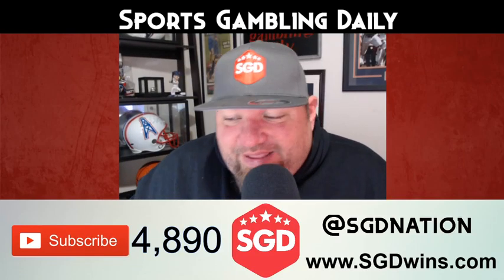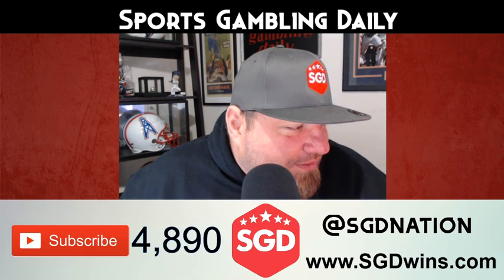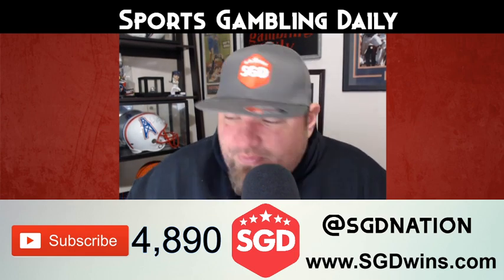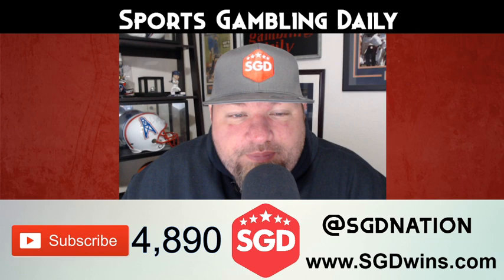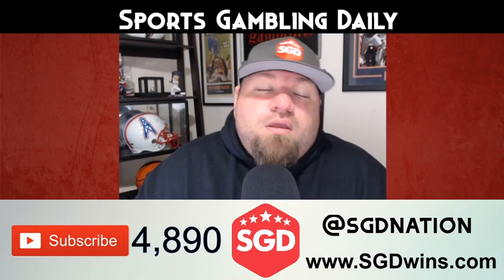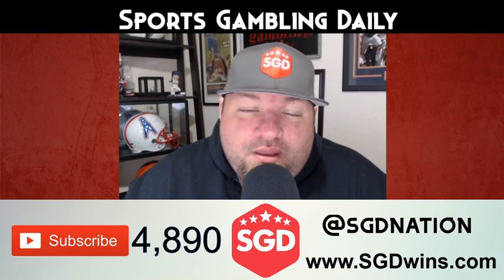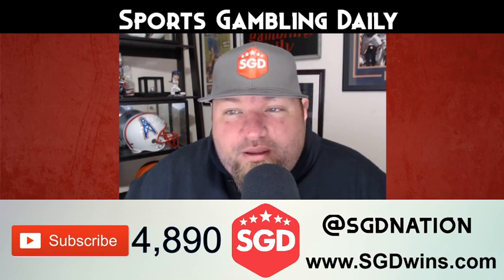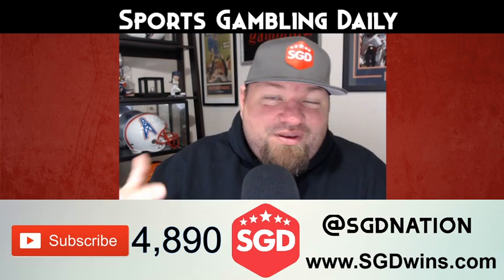NCAA Men's Basketball System CBB Picks January 15th Expert Sports Betting Predictions 1-14-20 SGD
Quality Premium Selections for $99.99 a Month Can be Found Here

SCORETRADE
Google Play and IOS App Store

Welcome to Sports Gambling Daily. If you want to know how to win at sports betting you have found right place. Here you will find how to win big in sports betting  and i will show you the secrets to sports betting. Do my sports betting systems work? They sure do! I will reveal all of my proven sports betting tips and strategies with you. I have the winning sports betting forumla along with free nba picks today, as well as free nhl picks today! These expert systems will get you on the way in a short amount of time. Proper bankroll management is very important. Ask me any questions you want and if i can help i totally will!!!

This is the spot for NBA NHL, NCAA BB, MLB, and WNBA Picks with my Proven Sports Betting Systems!

I wager on sports and make good money year in and year out. I want to show you how i gamble by giving you my proven systems for free.
 My Strategy is simple and with the proper bankroll management you can duplicate my nba, nhl, mlb, wnba and ncaa success.
I do NOT promote or condone Illegal Gambling